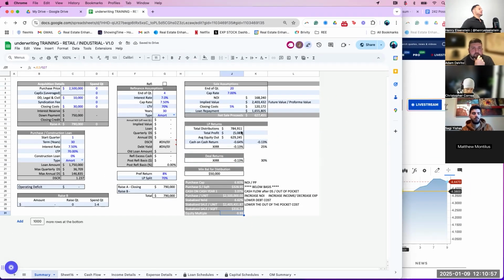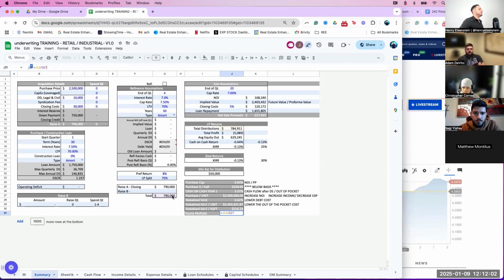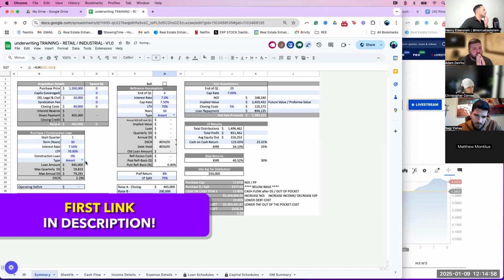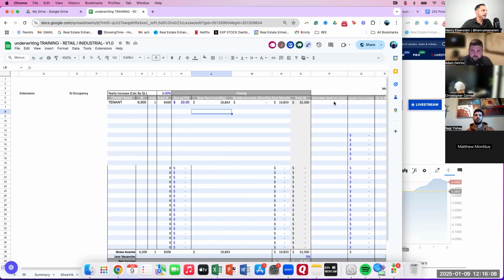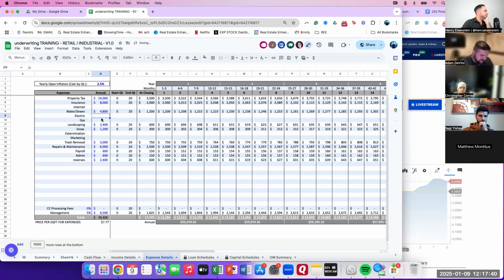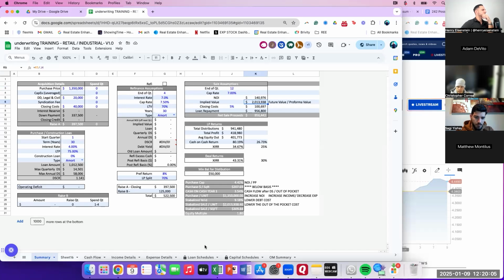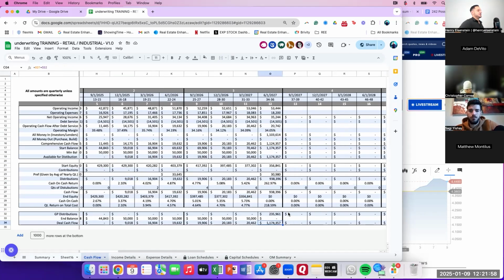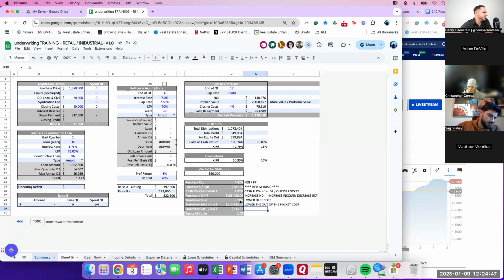🏢 Underwriting Commercial Real Estate LIVE (Underwriting 101)